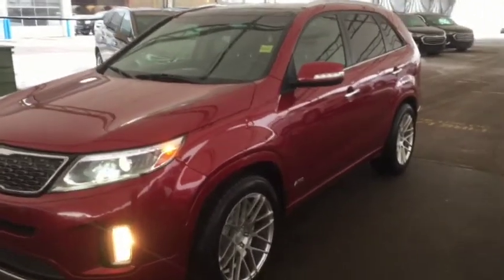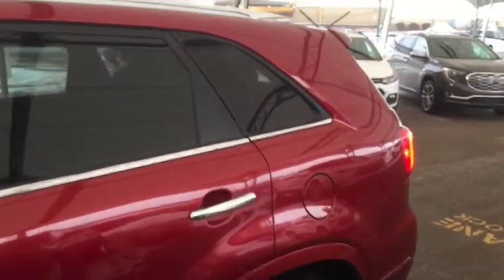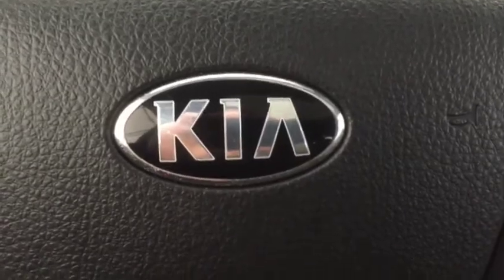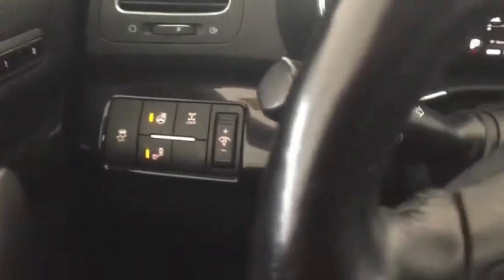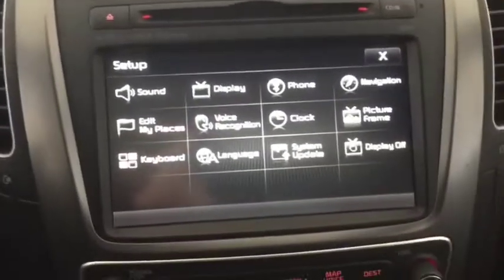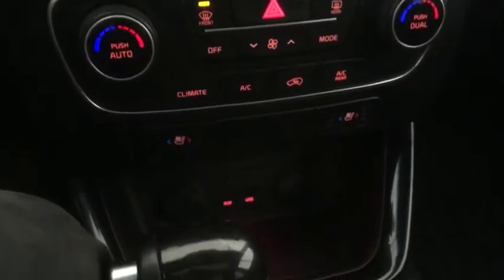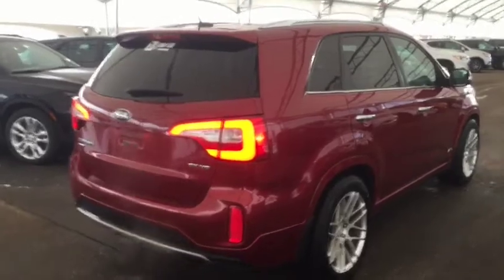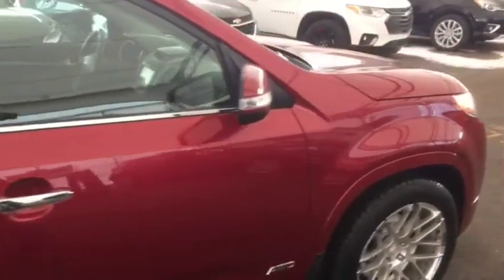2015 Kia Sorento